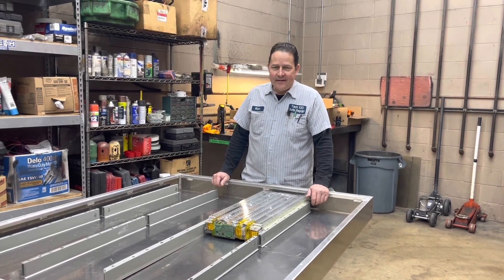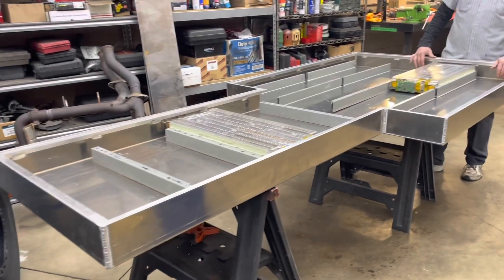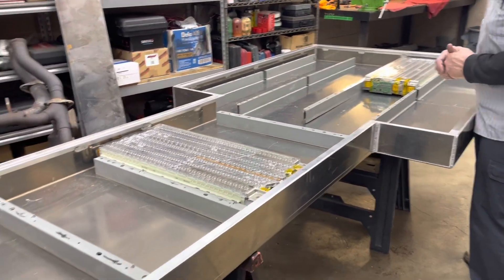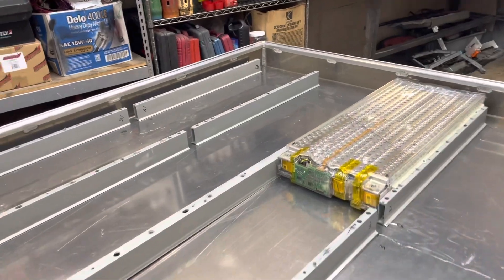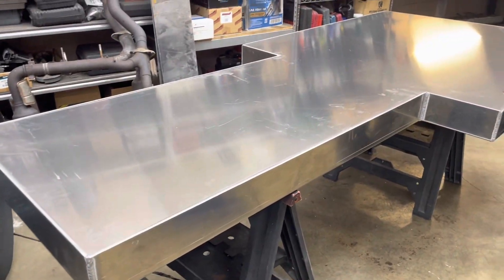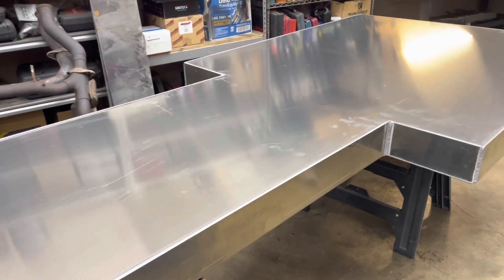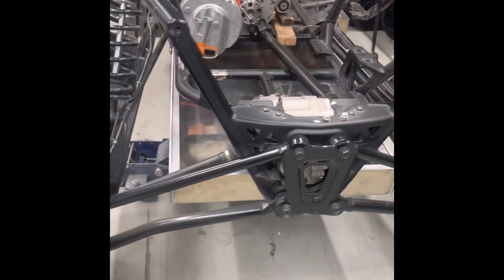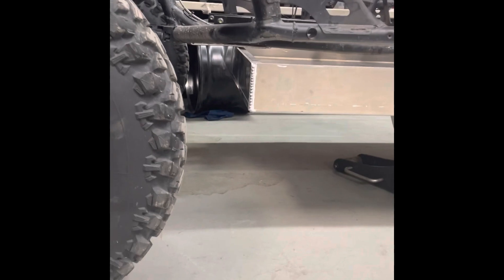Tesla x Polaris RZR Pro R Conversion Battery Box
Slowly but surely, the electric conversion on this Polaris RZR Pro R is coming along. This is a progress video on the main battery box.

If you got any questions or comments, leave them below or hit us up on Instagram at @alteredutv or @tesla_rzr!